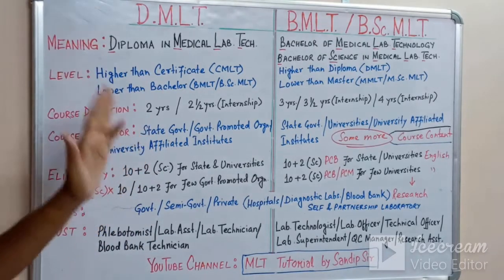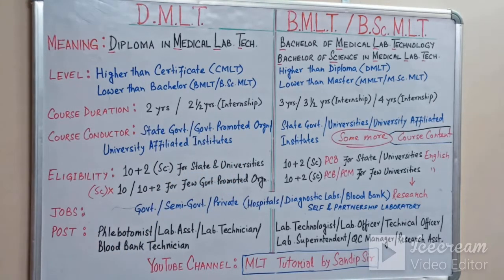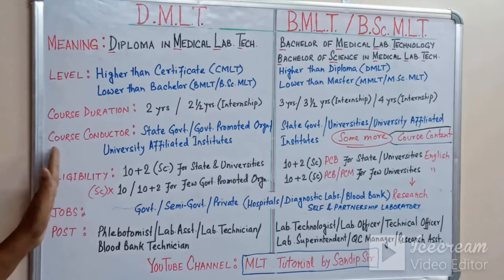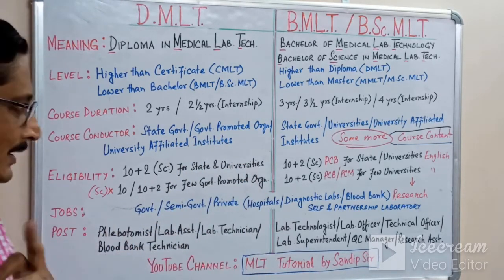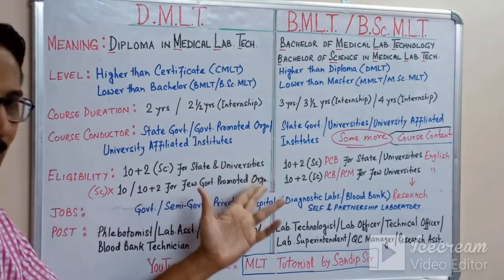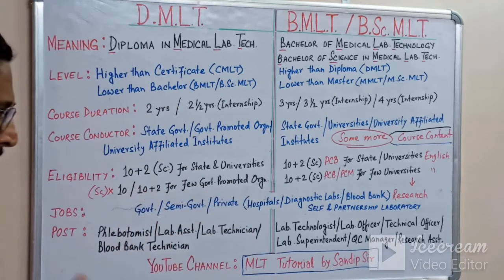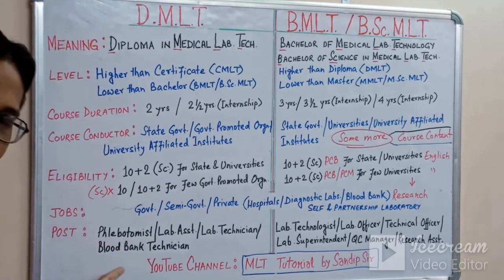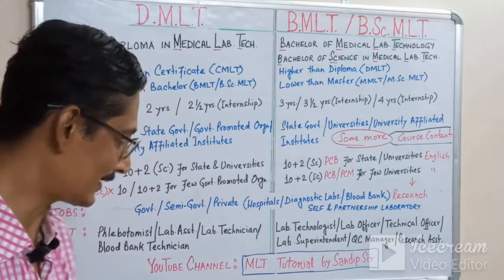difference between DMLT and BMLT courses/Which course is best for you/career guidance in English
Difference between dmlt and bmlt
         dmlt and bmlt
         Bmlt
         Dmlt
         Dmlt bmlt course
         Dmlt course
         Which course is better for government job
         Bmlt course after dmlt
         Dmlt course fees
         Dmlt course details
         Lab technician
         Scope of dmlt
         Lab technician course
         Lab technician course information
         Lab technician course duration
         Dmlt jobs salary
         Dmlt salary
         Dmlt scope
         Lab technician job
         Diploma courses after 10th in india
         Bmlt or dmlt
         Best course in paramedical

           13.BMLT DMLT,Lab Technician Career A to Z /What to do after 10th/Best Career Option after 10th/Matric

          14. BMLT, DMLT,Lab Technician Career A to Z /What to do after 10th/Best Career Option after Madhyamik

          15. Career Options After 10th//What to do after 10th/Best Career Option after 10th/A to Z Career Options

          16. PCB Career Options After 12th//What to do after 12th PCB  Best Career 12th Science ke bad HINDI me

          17.PCB Career Options After 12th//What to do after 12th PCB  Best Career 12th Science ke bad BANGLA

          18. PCB Career Options After 12th//What to do after 12th PCB  Best Career Option after 12th Science